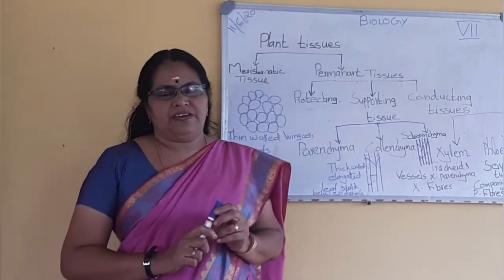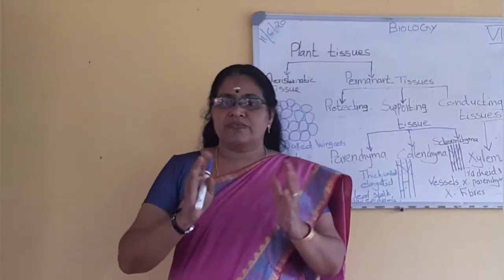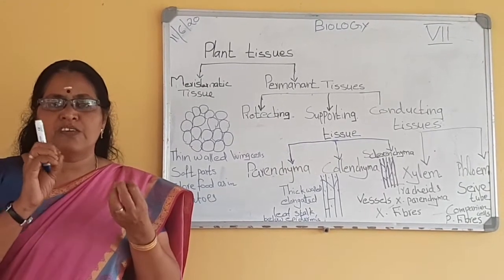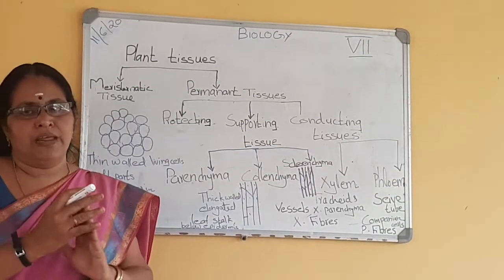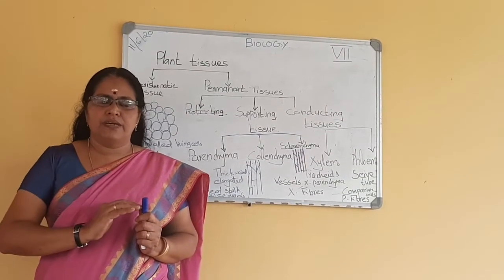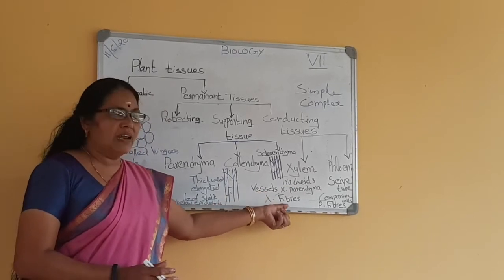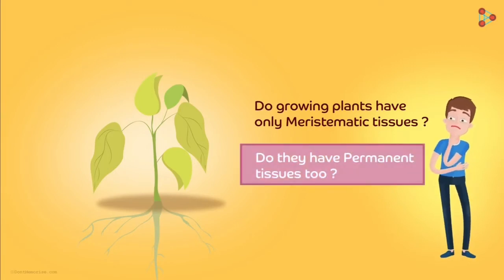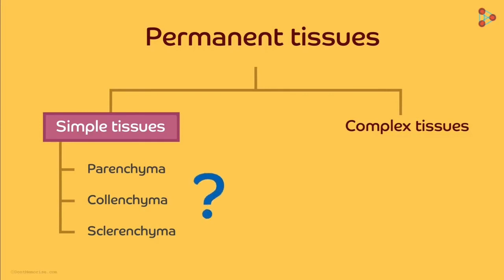Icse 7th biology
Permenant tissues in plants